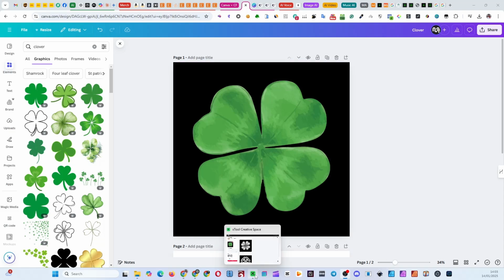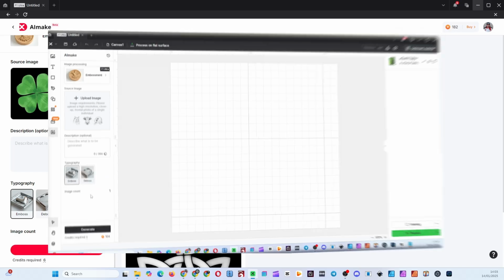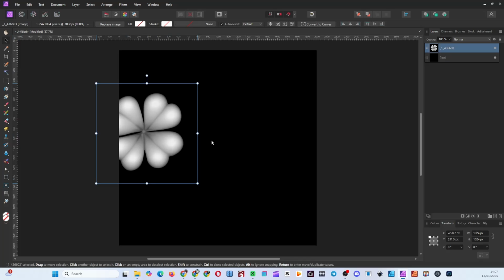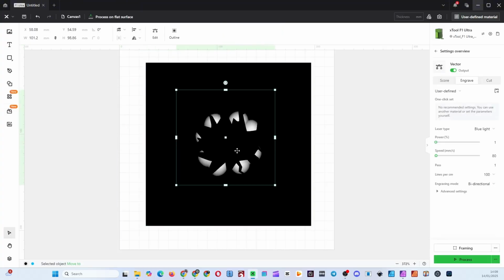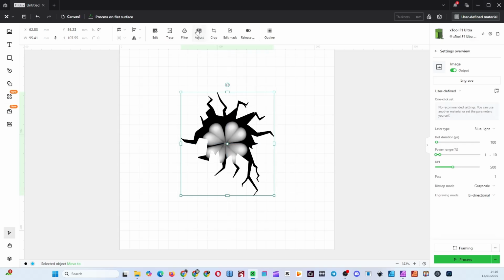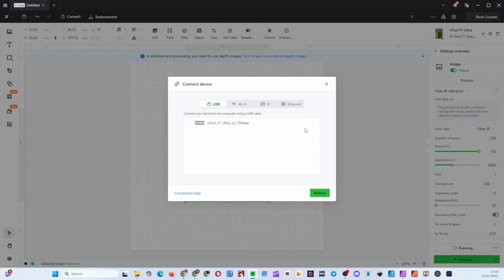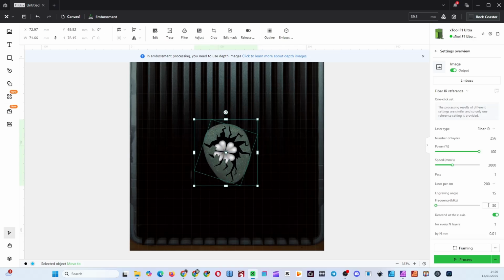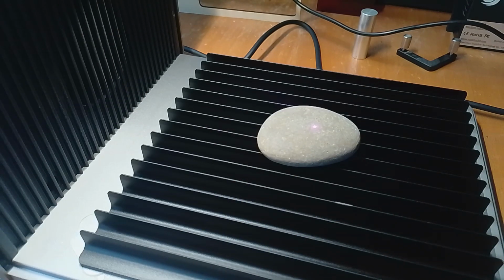Engraving a Shamrock in Stone: Depth Map Tutorial & xTool F1 Ultra Laser Project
Learn how to engrave a shamrock in a crack on stone using a depth map and the xTool laser! This tutorial shows you how to create the depth map, mask your design, and engrave with a laser. Perfect for St. Patrick's Day or a unique craft.